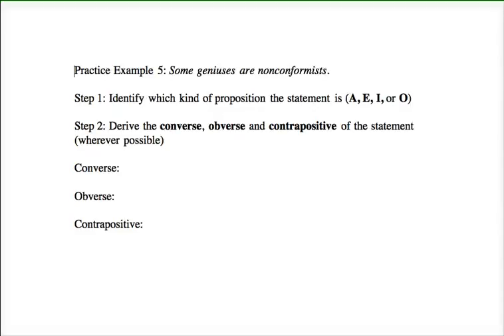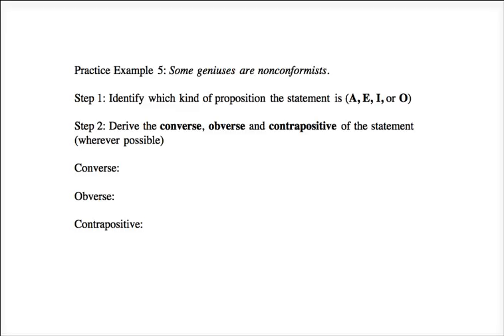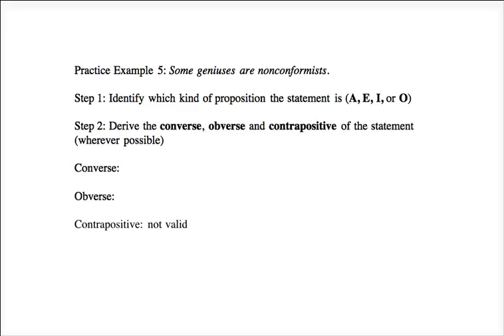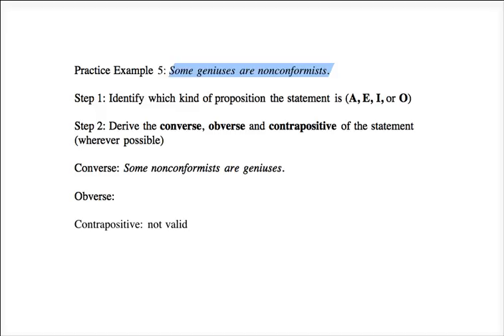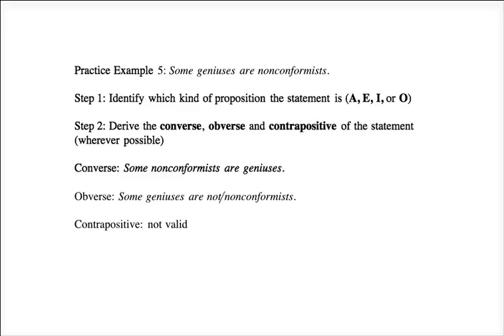Example 5: Deriving the converse, obverse, and contrapositive